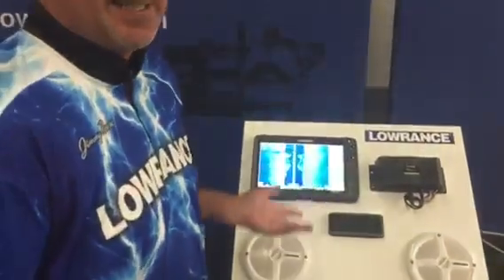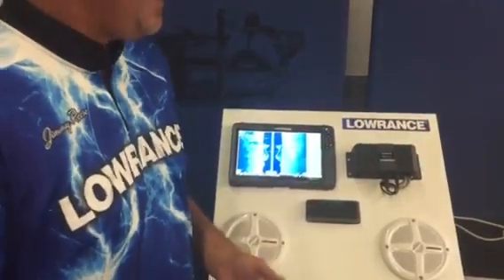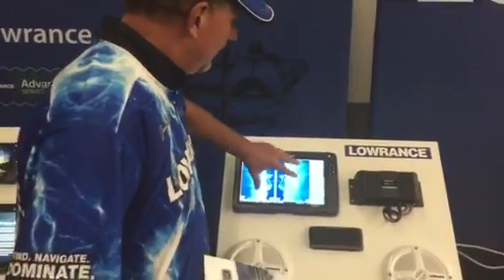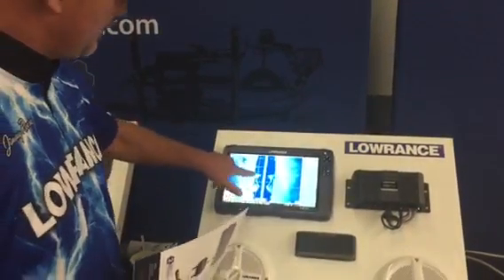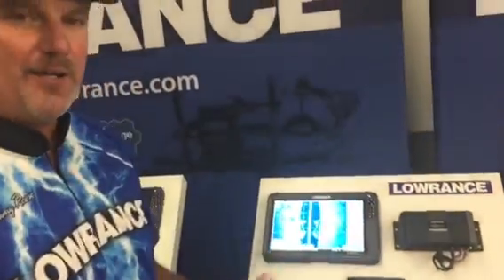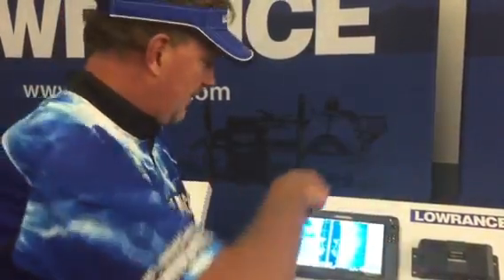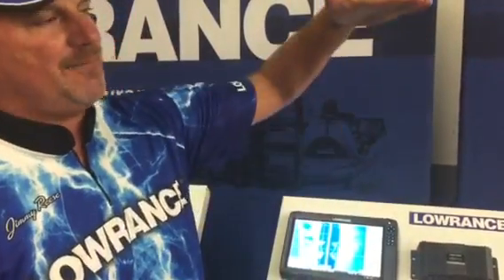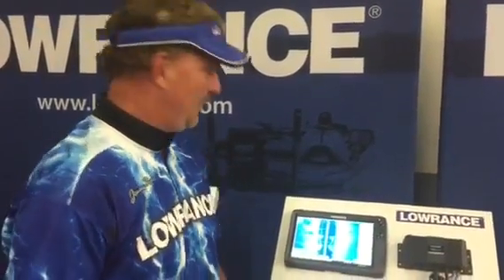Jimmy Reese @ 2015 Bass A Thon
FLW Touring Pro Jimmy Reese talks about new Lowrance Products at 2015 Bass A Thon.